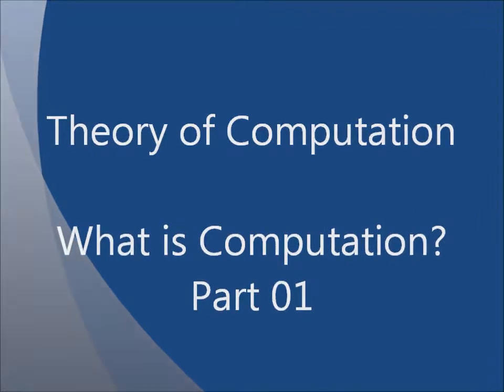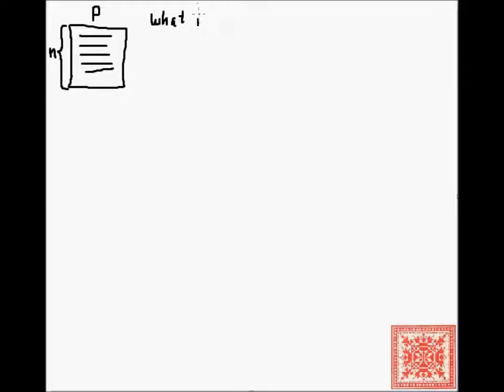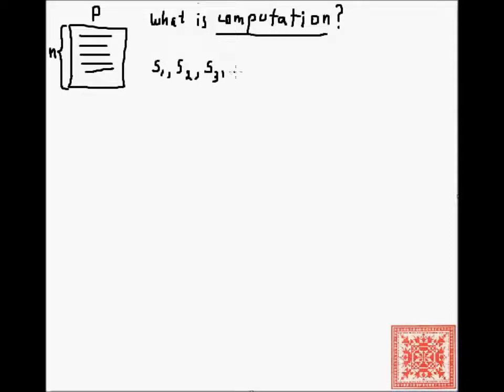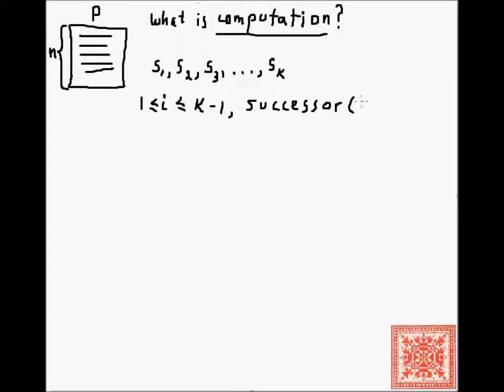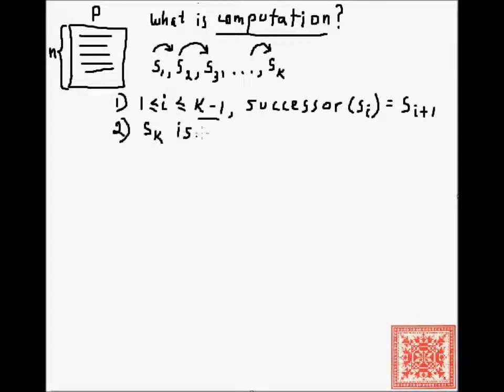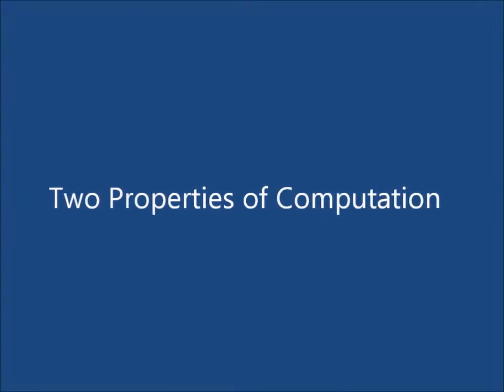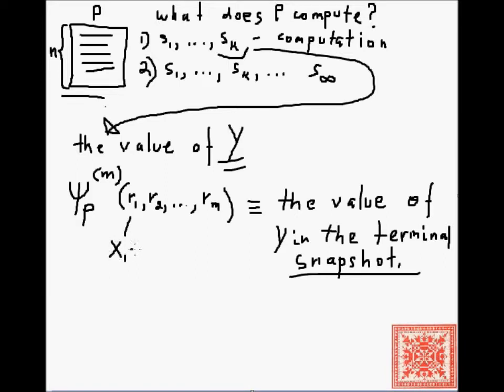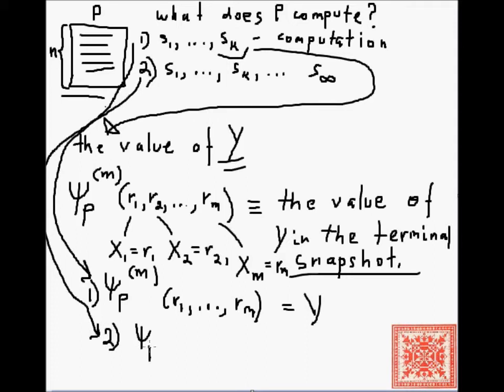Theory of Computation: What is Computation? (Part 01)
1. Sequences of program snapshots
2. Computation of a program P is a finite sequence of program snapshots where the last snapshot is terminal and each subsequent snapshot can be computed from the previous snapshot with the snapshot successor function
3. Two properties of computation is determinism and finiteness
4. Answering a justifiable critique of the finiteness of computation
5. What do programs compute?
6. What do programs do if there are more or fewer arguments than necessary?
7.
8. Video narration: Vladimir Kulyukin